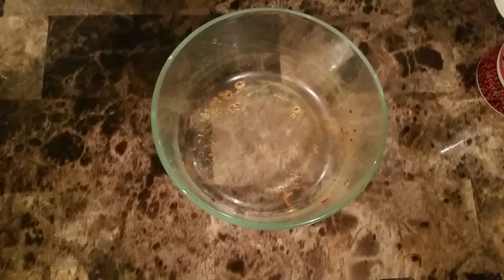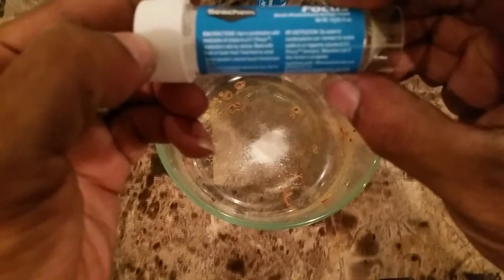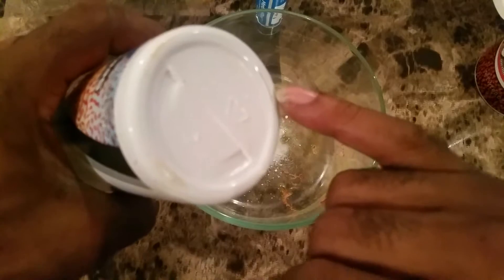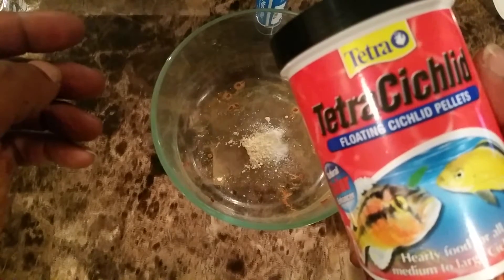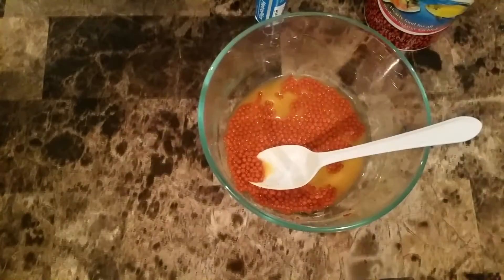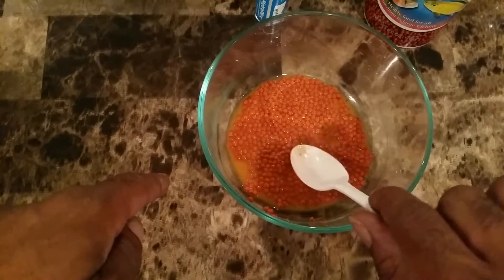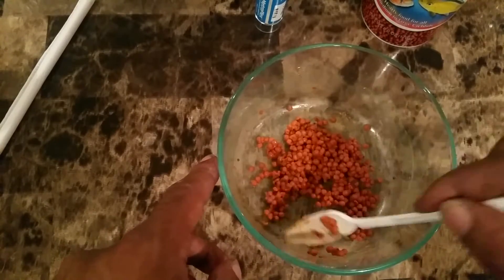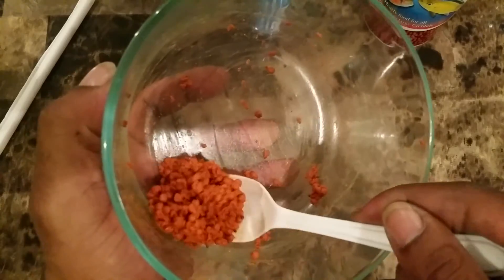Metroplex sunken belly dosing "My Way"